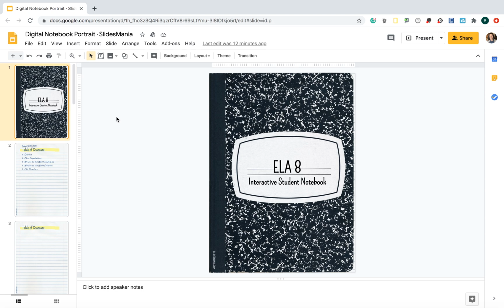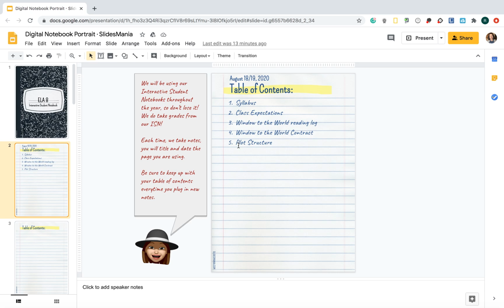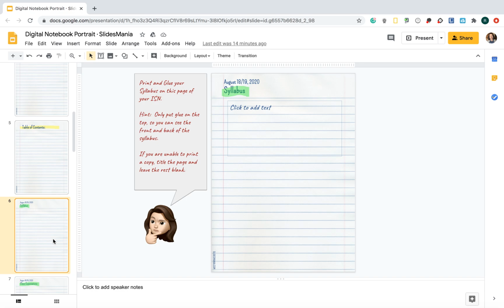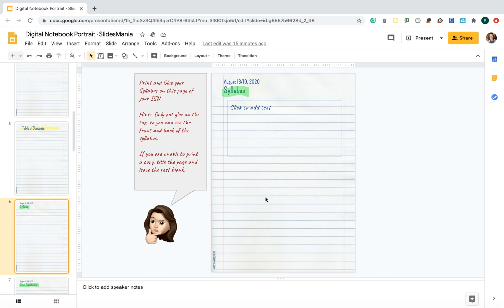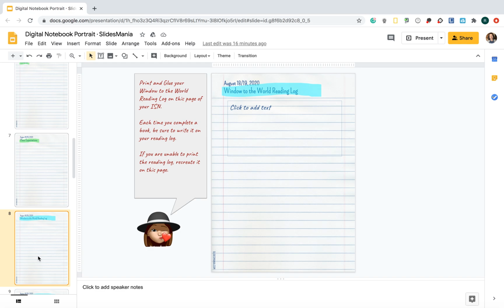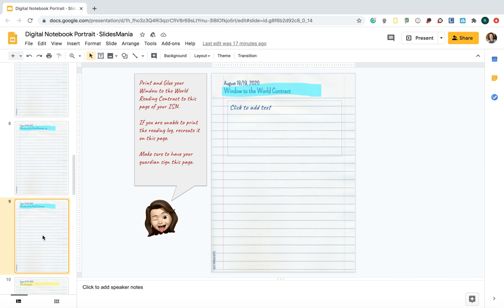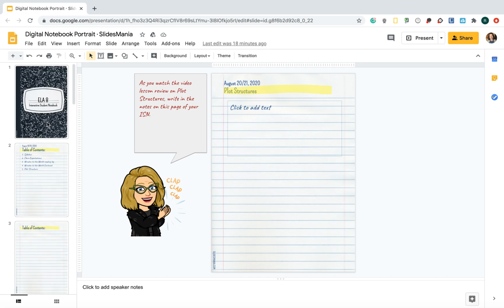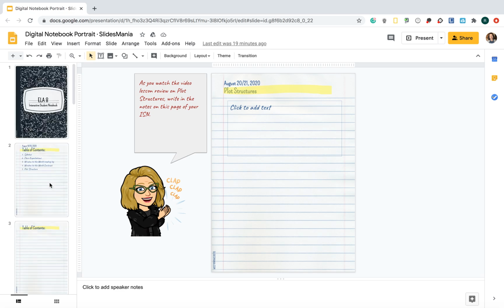Interactive Student Notebook Instructions